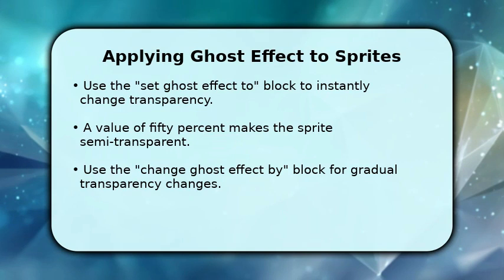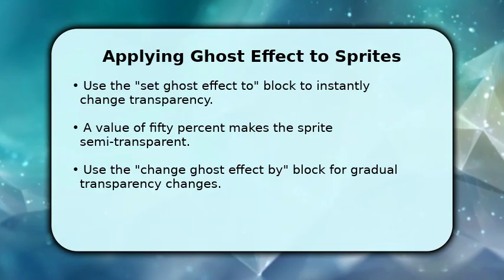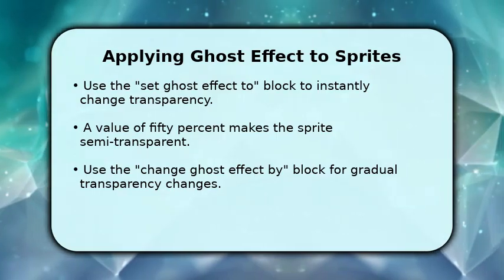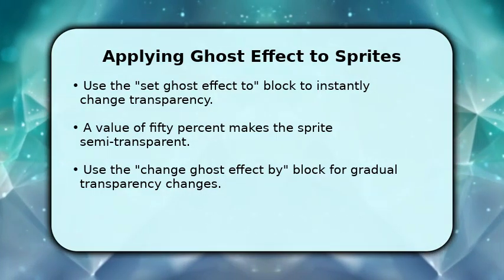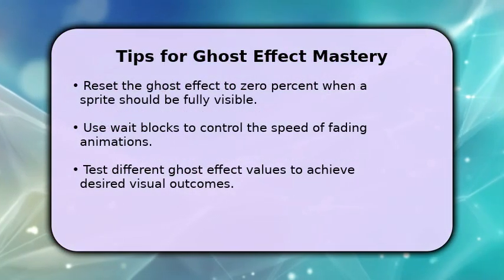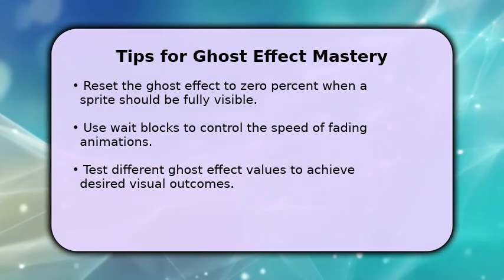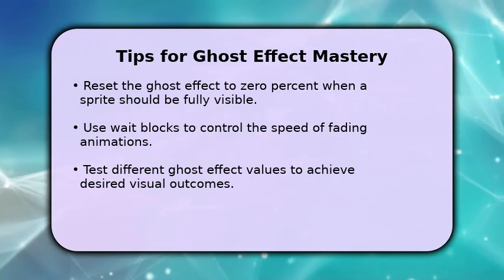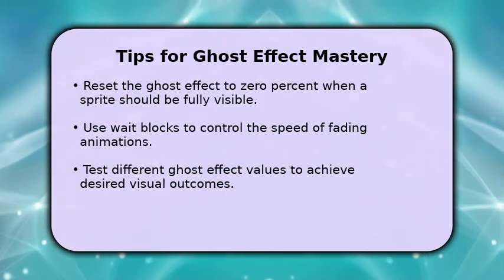How to Use Ghost Effect in Scratch (UPDATED 2025)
▸ (t) Learn how to create a ghost effect in Scratch, a popular coding platform for kids and beginners. In this updated tutorial, we'll show you the latest methods to achieve a spooky ghost effect using Scratch's built-in features. From simple animations to more complex effects, we've got you covered.